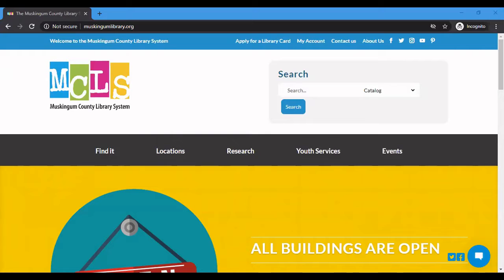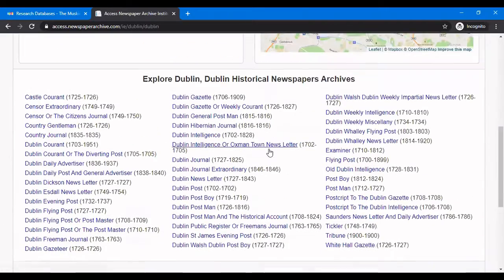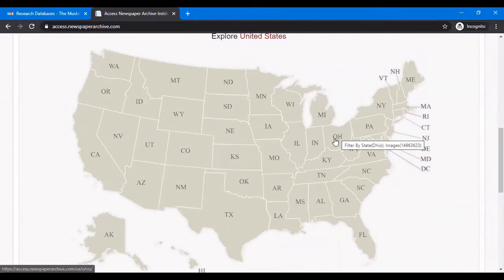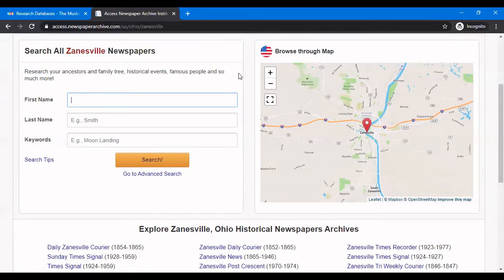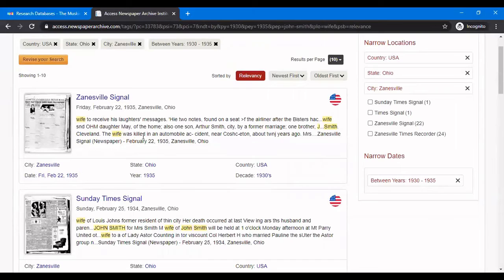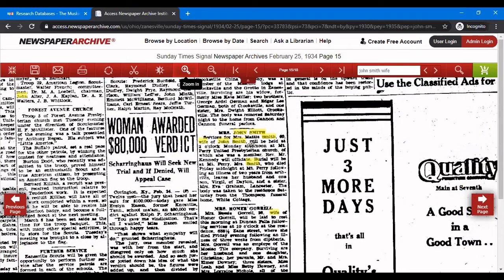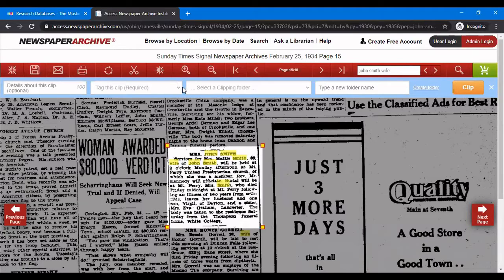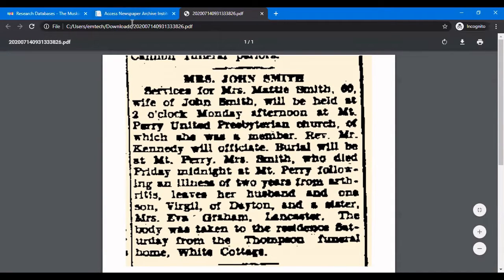Newspaper Archive Tutorial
Join Adult Services Librarian Heather Phillips and learn how to search for historical articles and obituaries using the library's Newspaper Archive database.